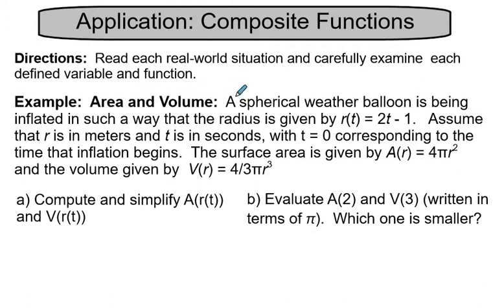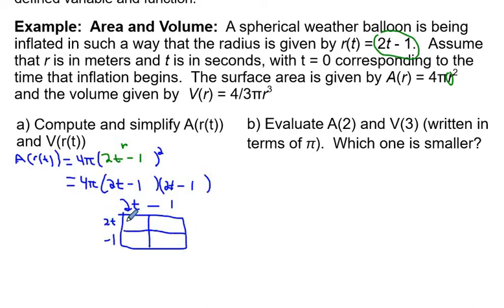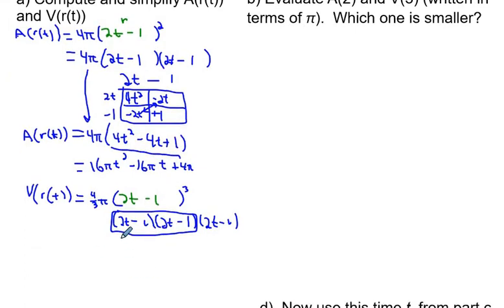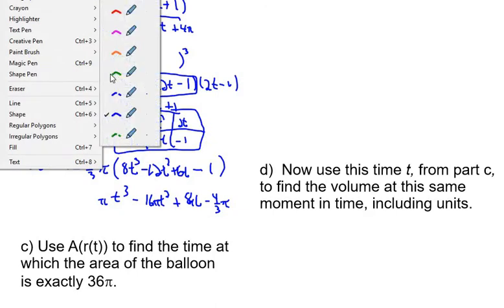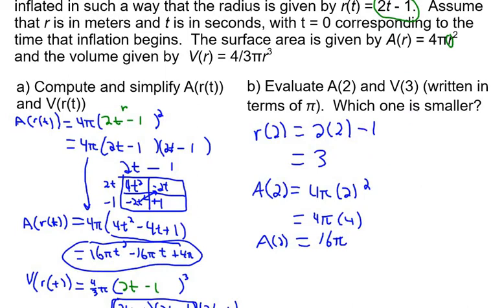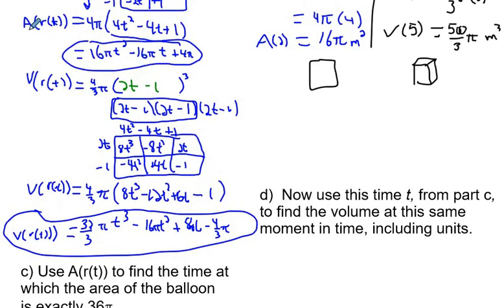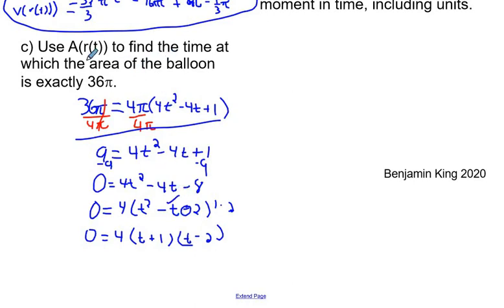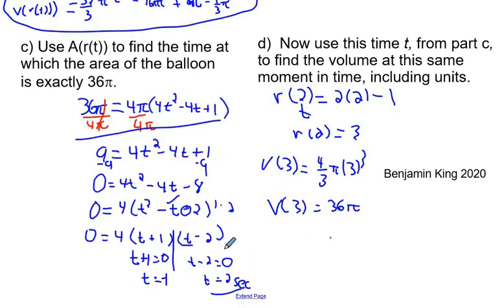01.5b - Applications - Example - Composite Functions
This video covers and application example of composition of functions.